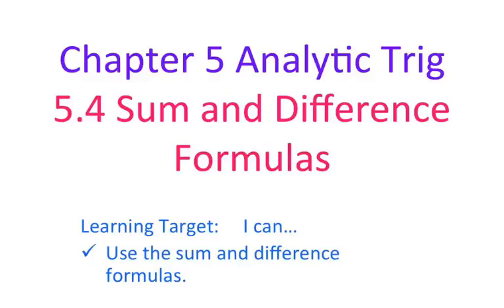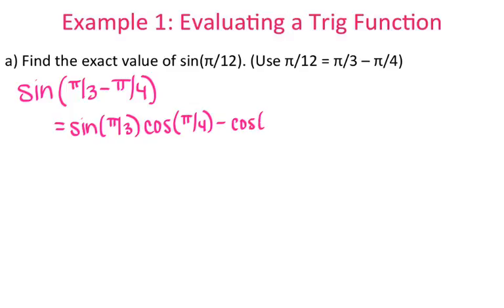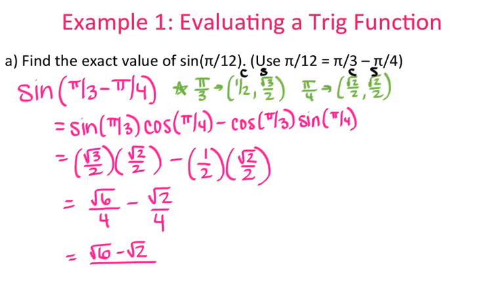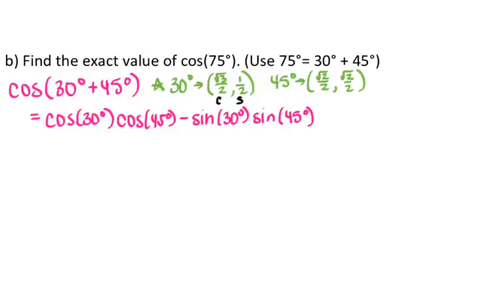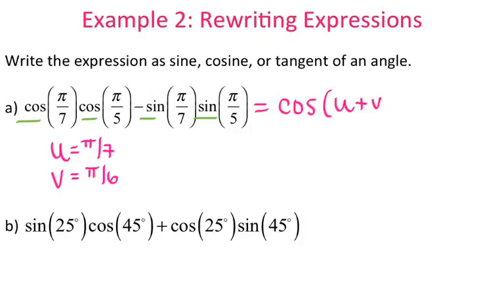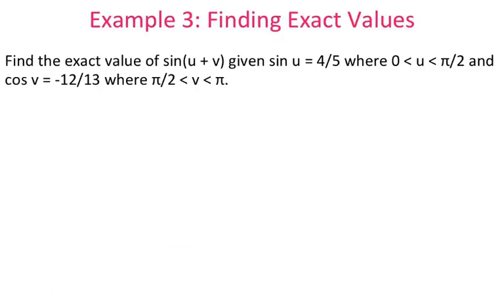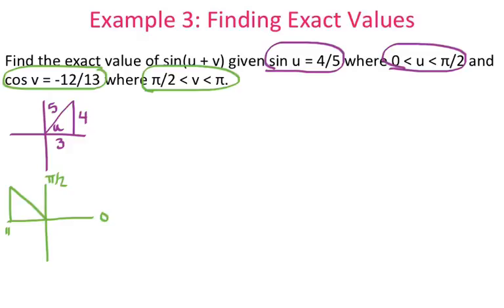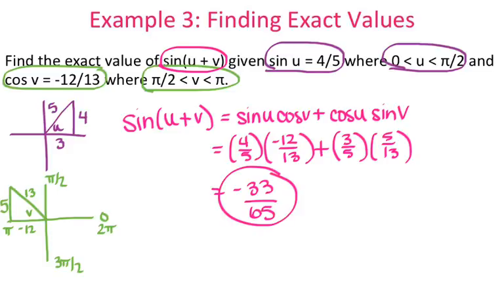Precalc 5.4 Sum and Difference Formulas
This video goes over your notes for 5.4.